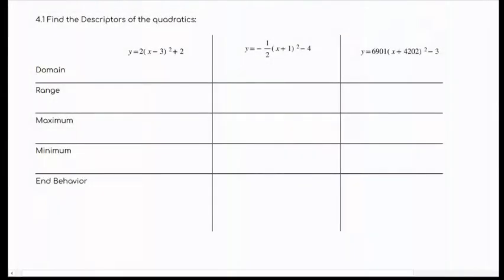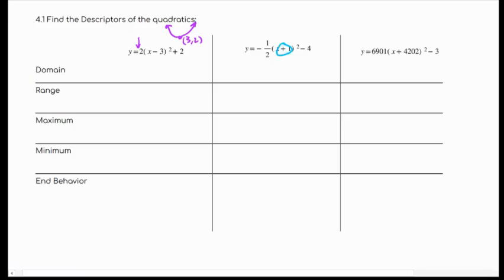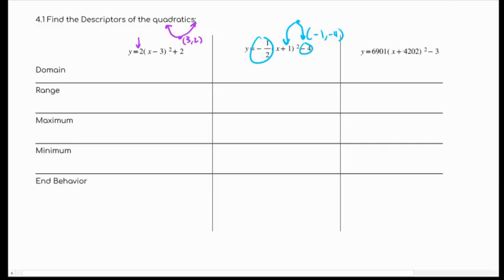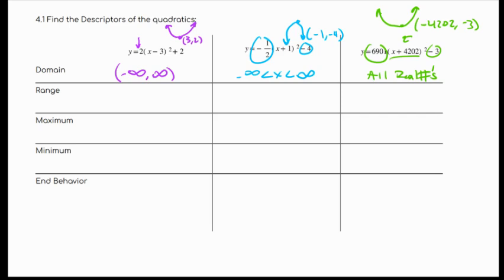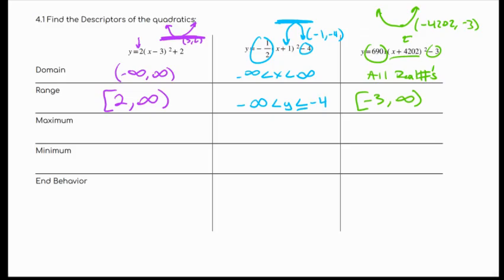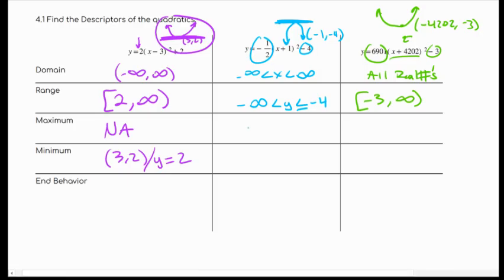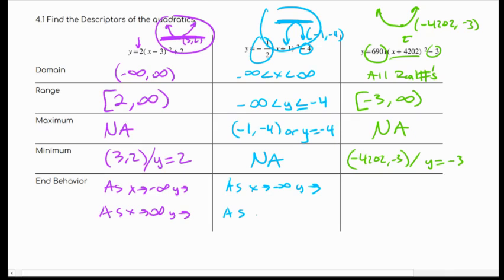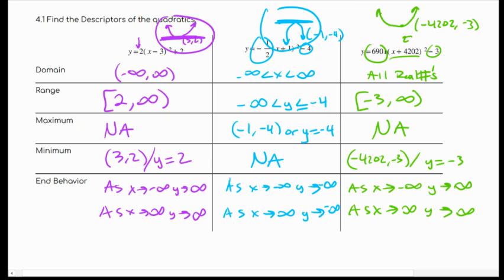Alg 2 Unit 2 Practice WS 4.1